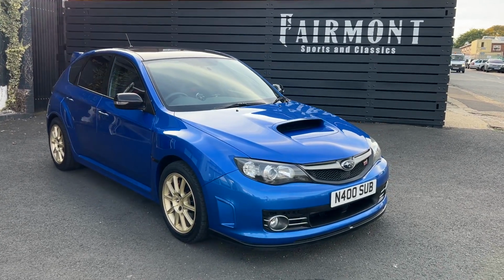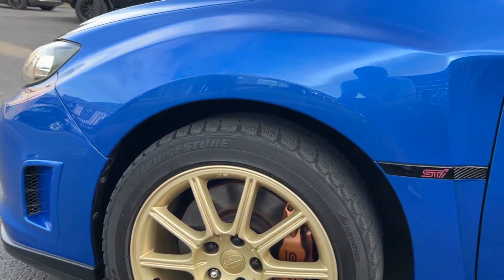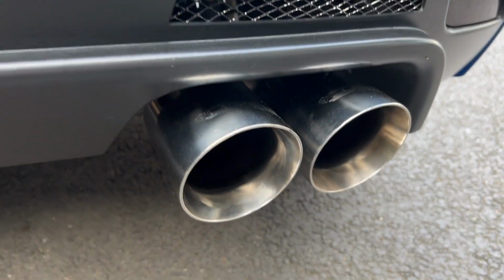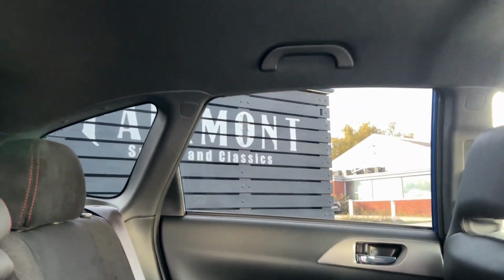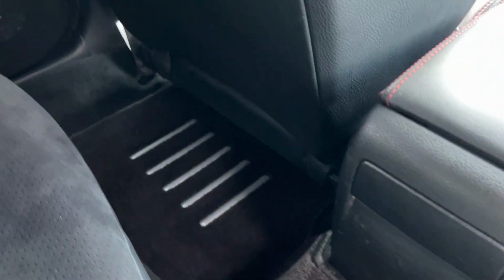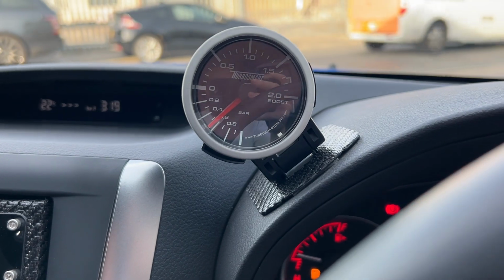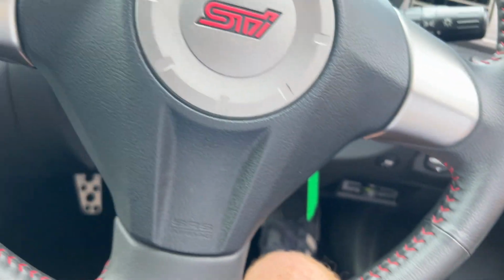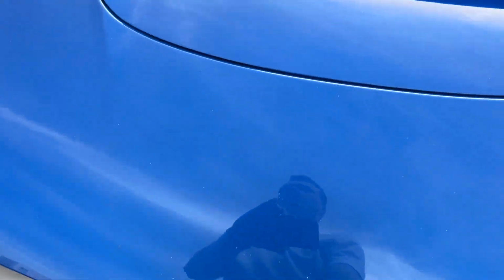2009 Subaru Impreza WRX STi Spec-C Walk-around - Fairmont Sports and Classics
Fairmont Sports and Classics
18, Tallon Road,
Hutton,
Essex,
CM13 1TJ.